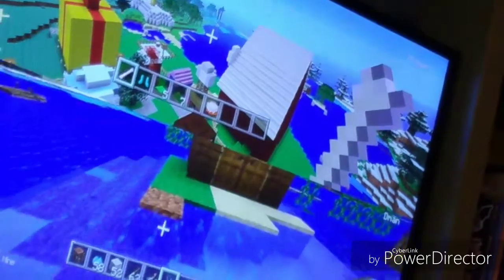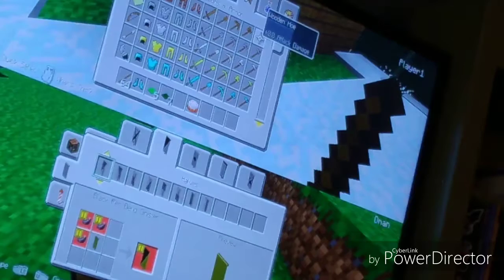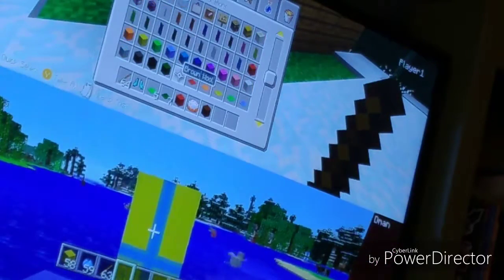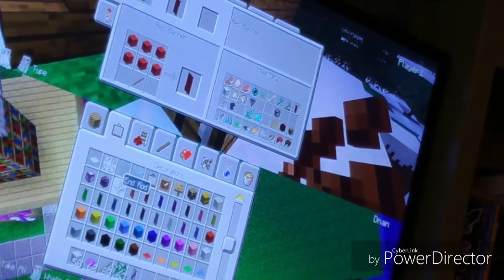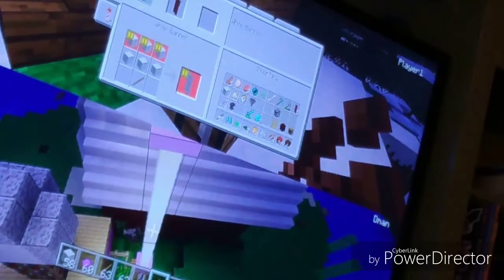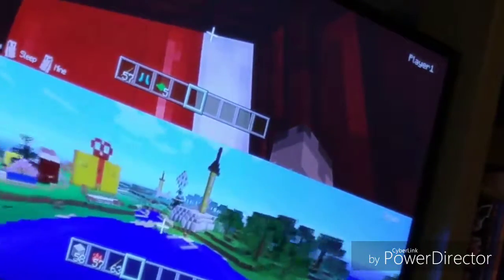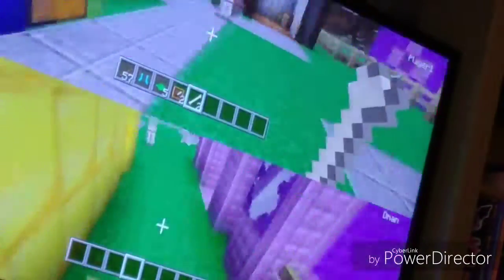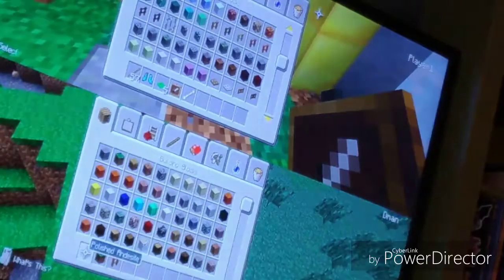#12 dog world to make custom banners and more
How to make custom banners and a little bit of behind scenes on more of the animals coming to Dogtown